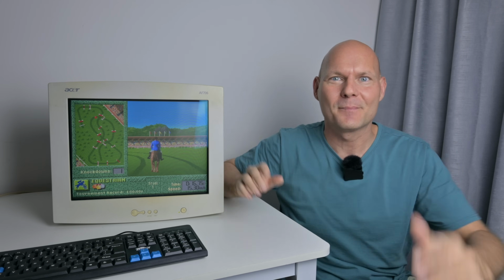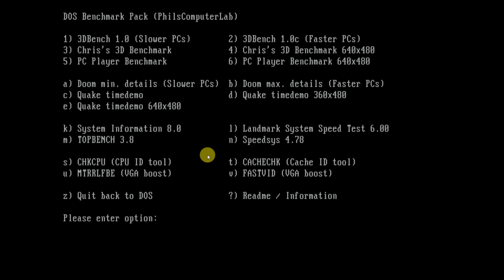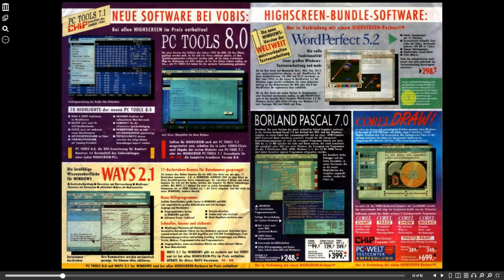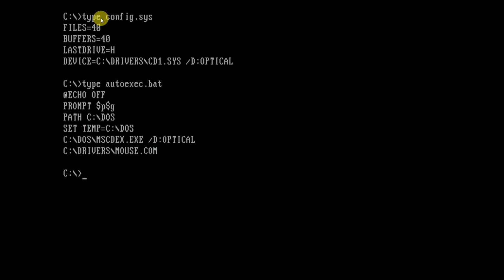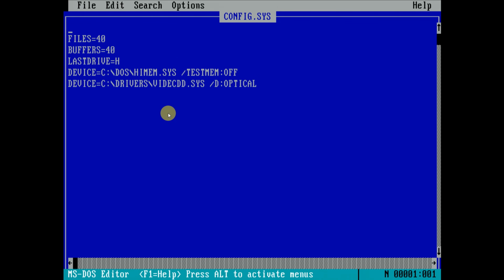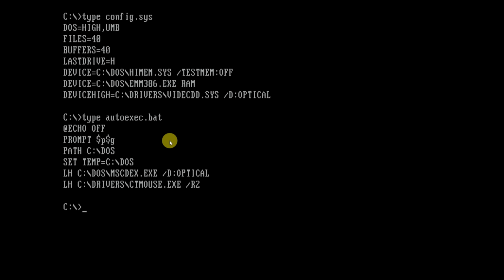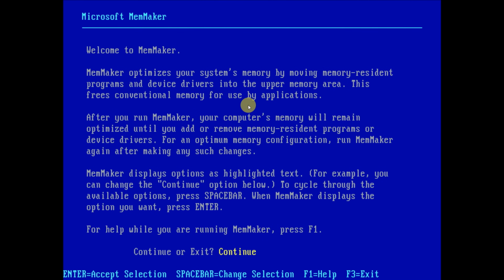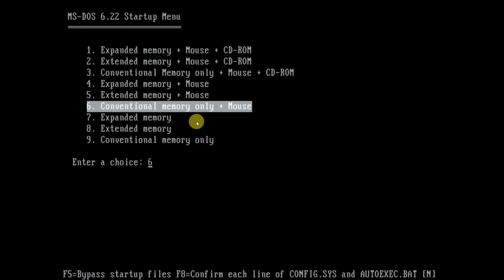DOS Memory Explained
DOS games are awesome, but many have tricky memory requirements and there are terms like conventional memory, extended memory and expanded memory that can be confusing. This video explains what's going on in an easy-to-understand manner.